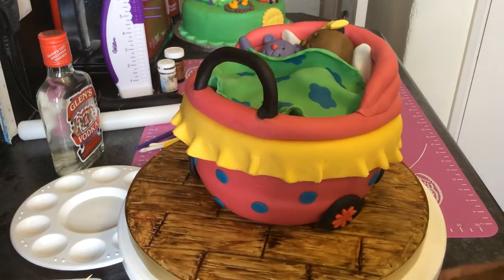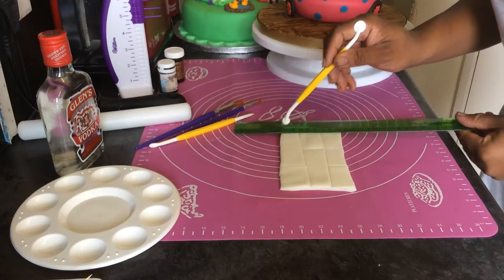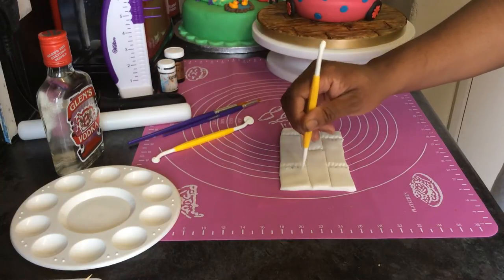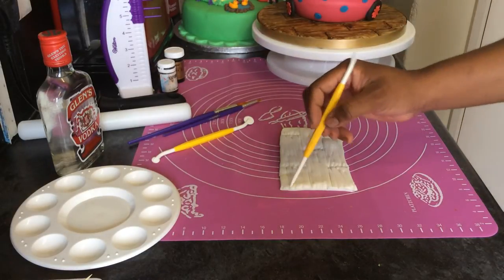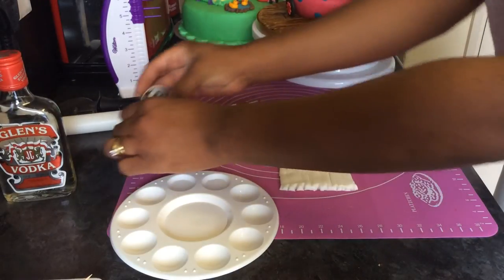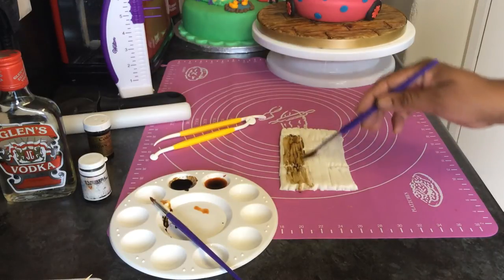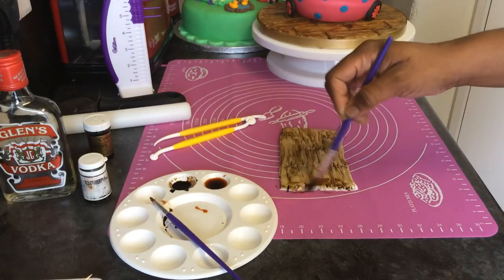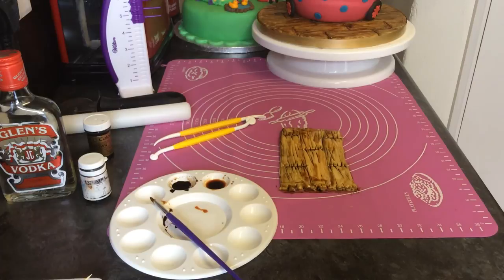How to make fondant look like real wood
Quick and easy way to make or create a wooden flooring/ wood effect on fondant. Ideal for designing fondant covered cake boards.